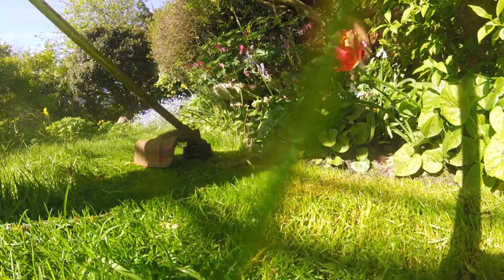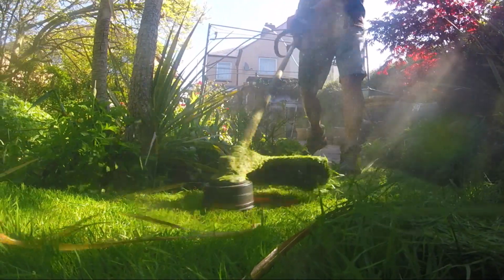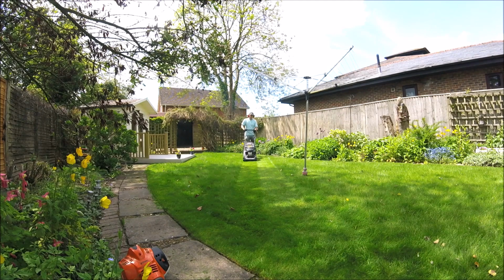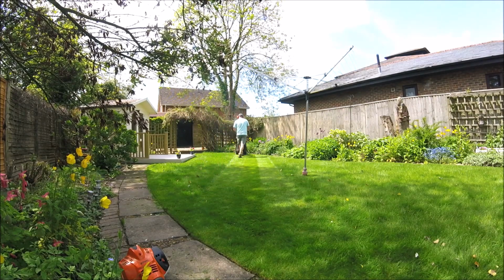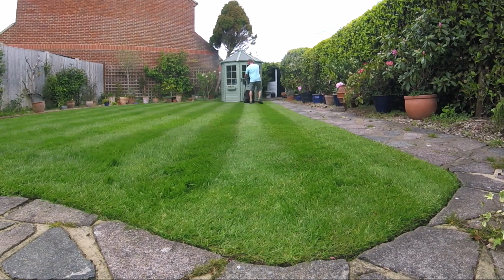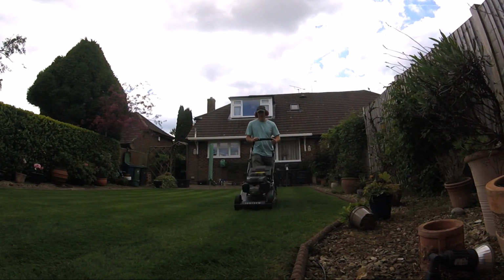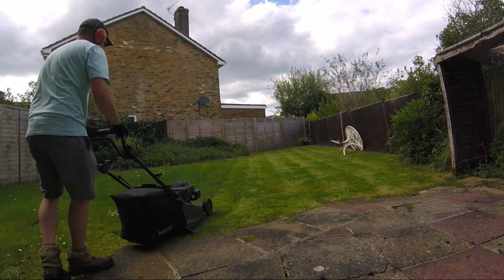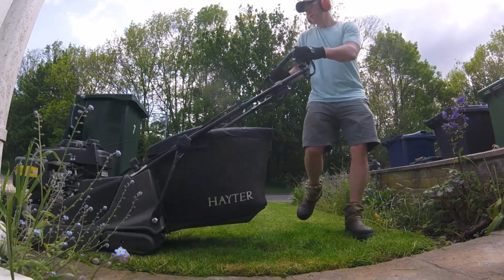Full day of Mowing and Strimming Lawns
If you like mowing videos then this is the video for you.
a full day with a lot of lawns to strim and mow.